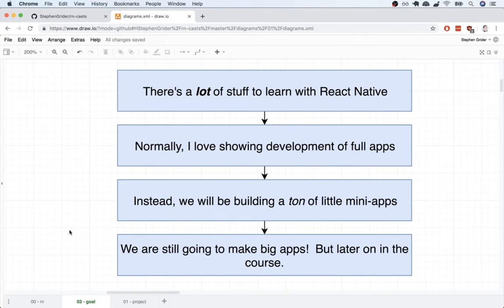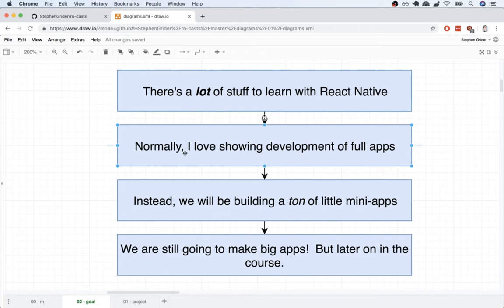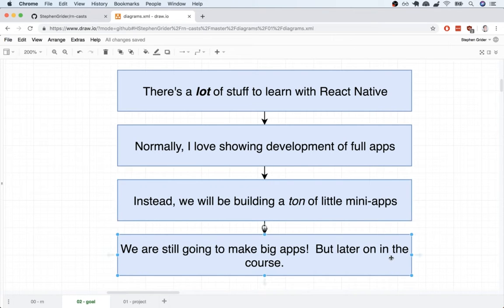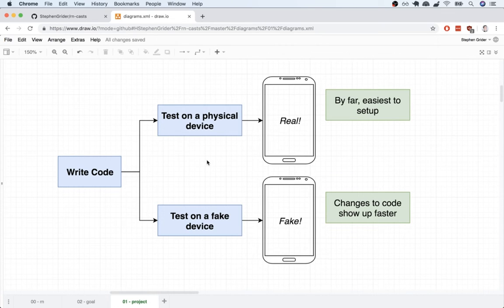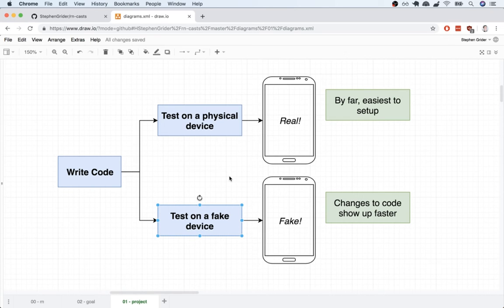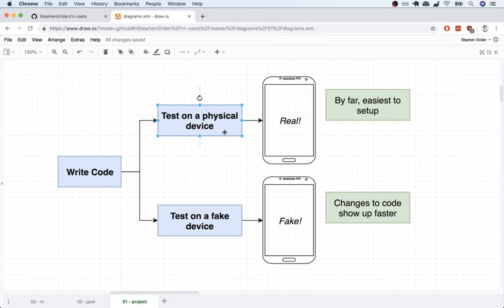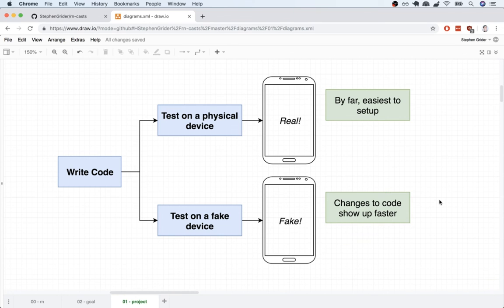JavaScript React Native ll Online full Course Overview ll tutorial on React Native.